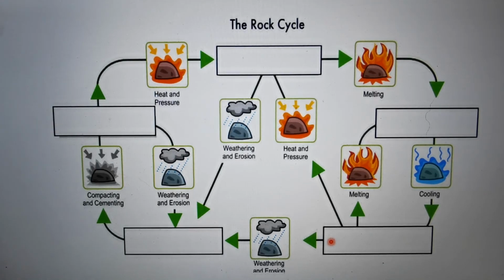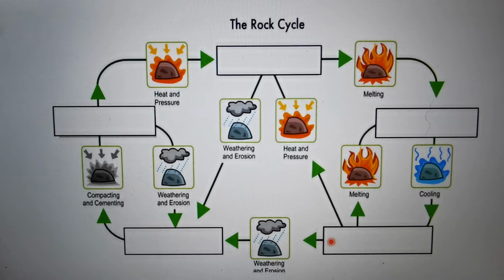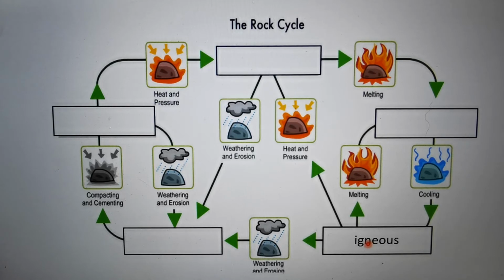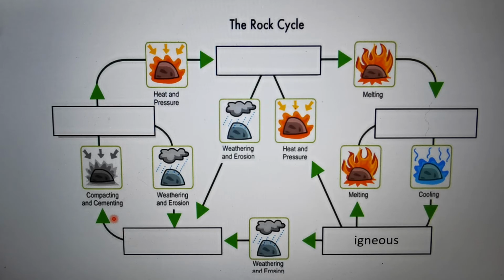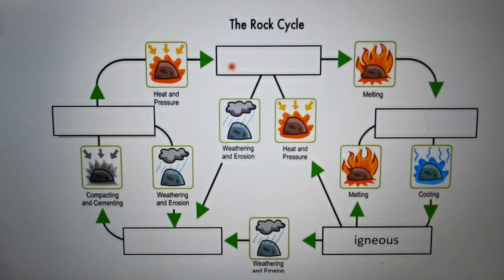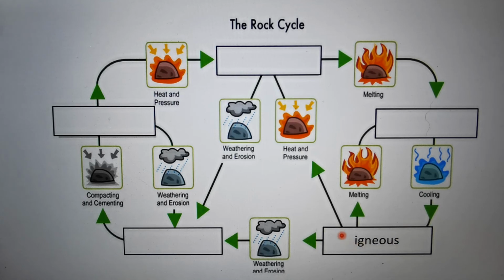The Rock Cycle1